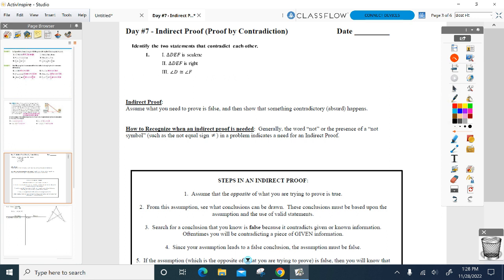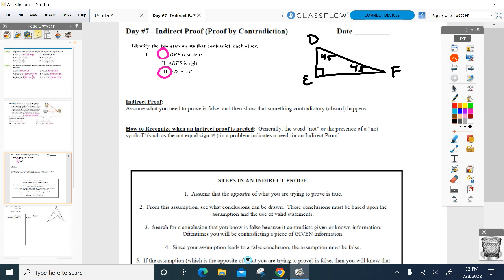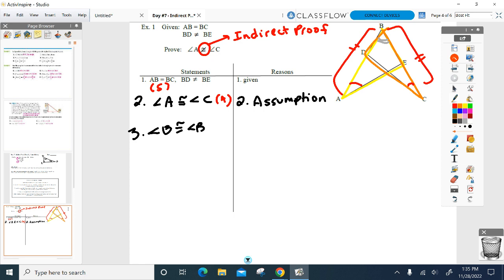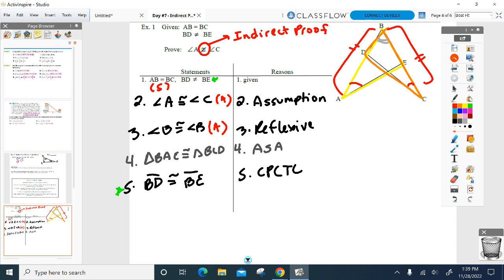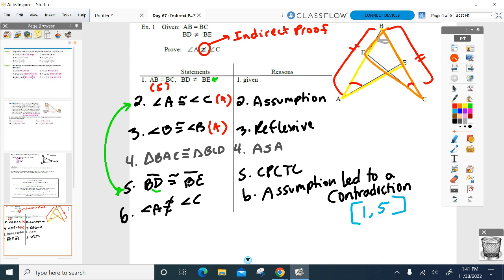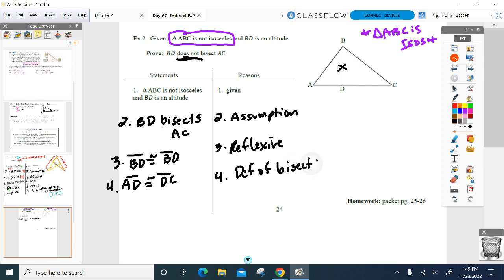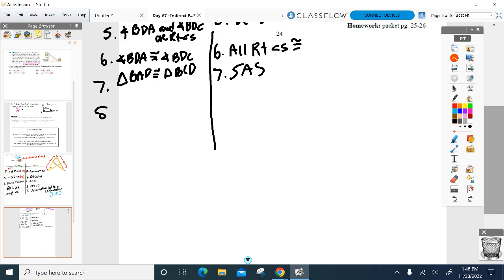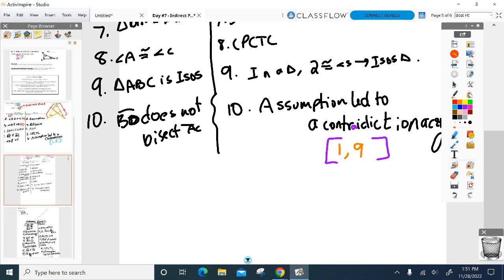Honors Geometry BC Nov 28th - Unit 5 Day 7 - Indirect Proof